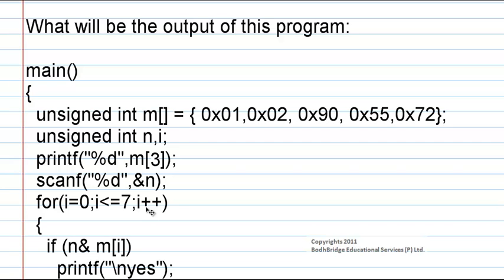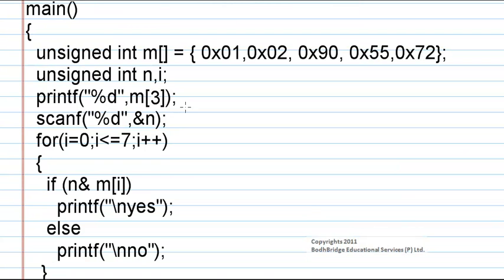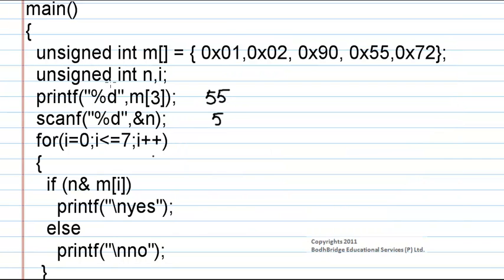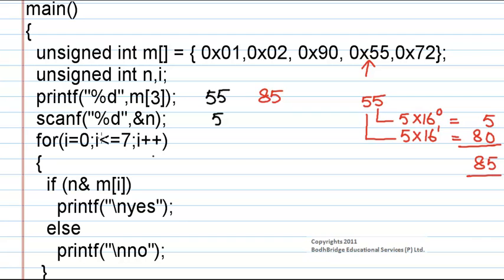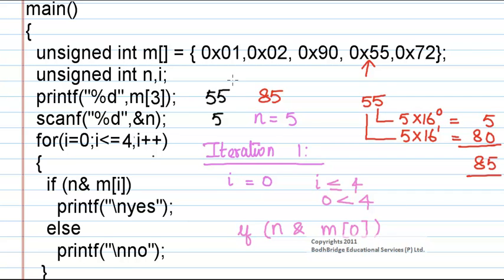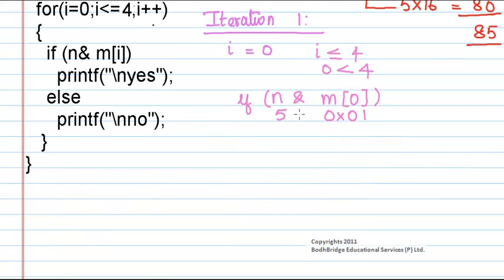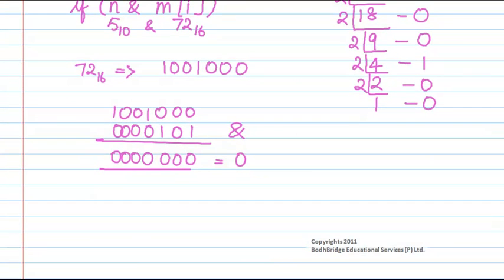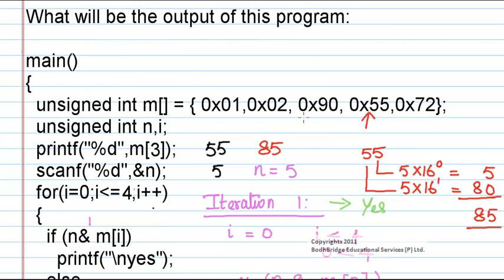Cprogrm using Arrays and unsigned Intgers ------( Google, Microsoft, Facebook )